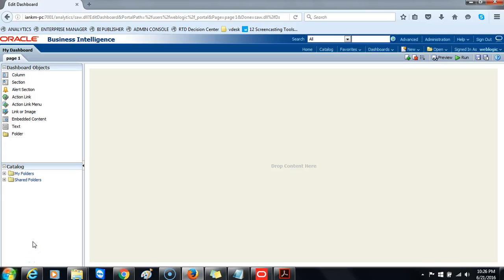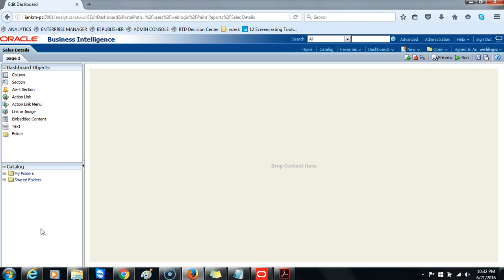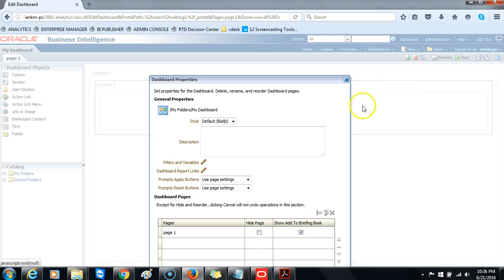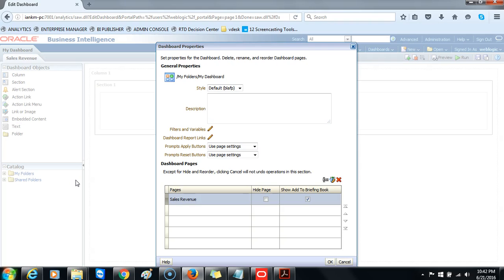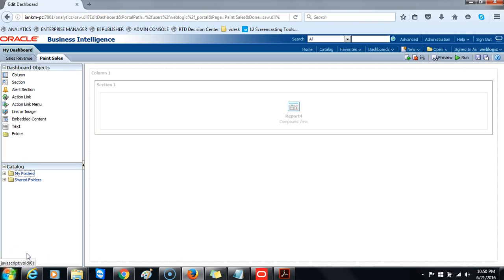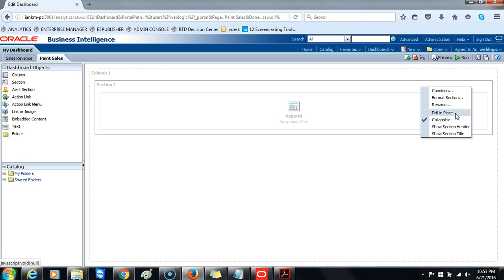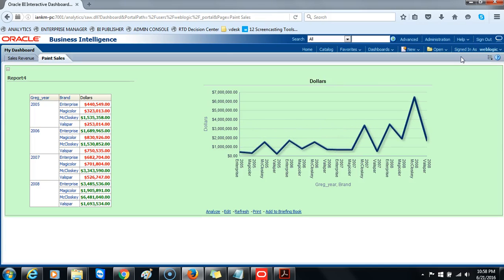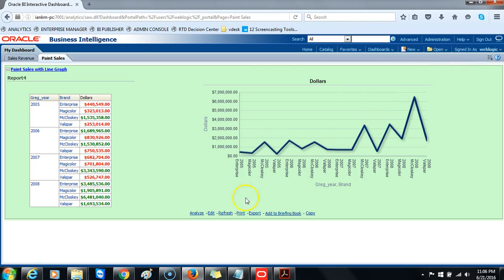how to Create Dashboards in OBIEE - Part-1 - Creating Analysis and Dashboard